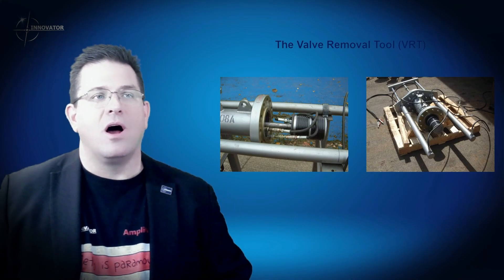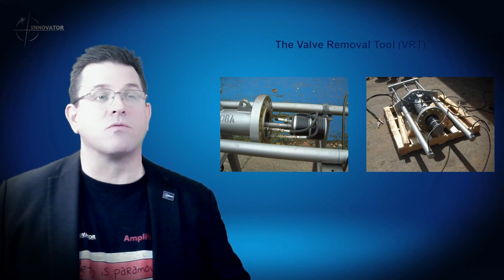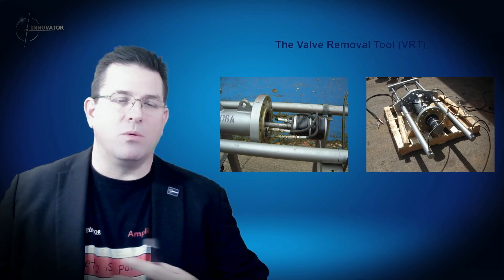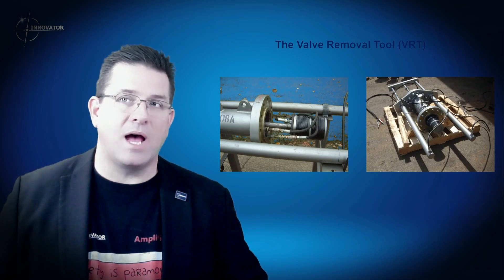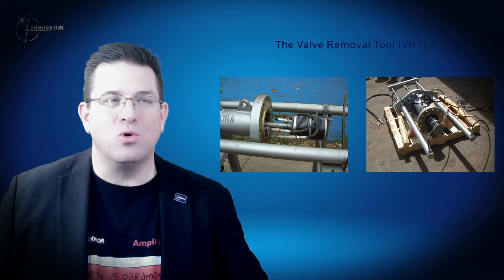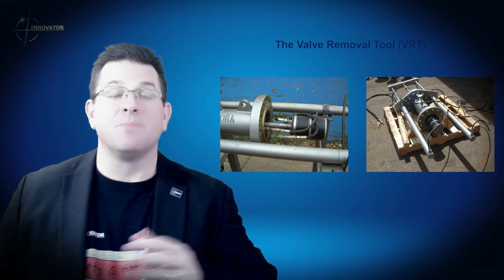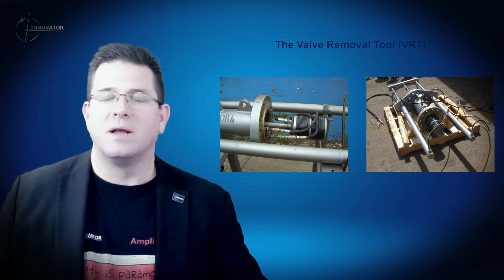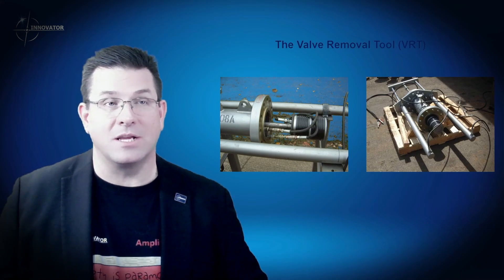Tool #13 - VRT - The Valve Removal Tool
It’s time you stopped using hydro test tools from the 90’s! Innovator Industrial Services created a Test Plug Toolbox that is a revolution in weld testing. Discover how this exciting new technology will help save time and money, and improve safety!